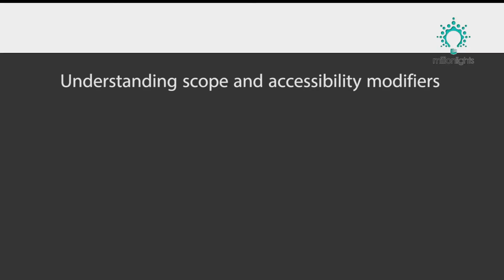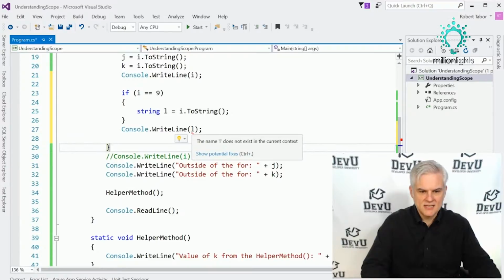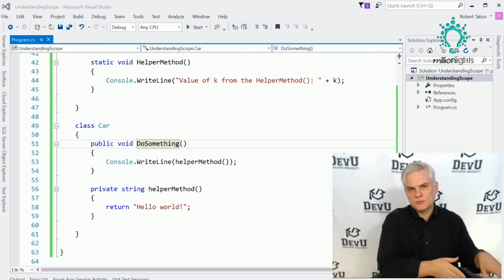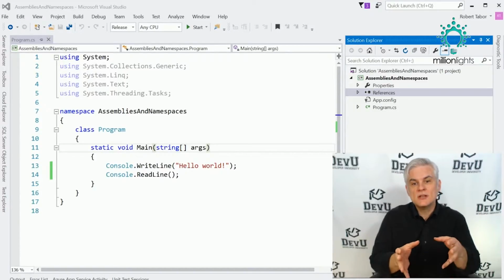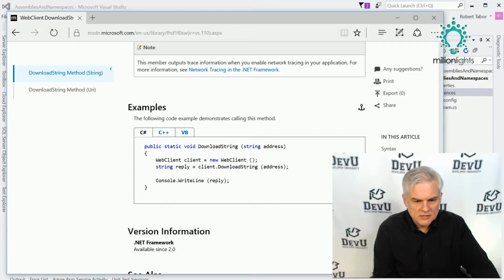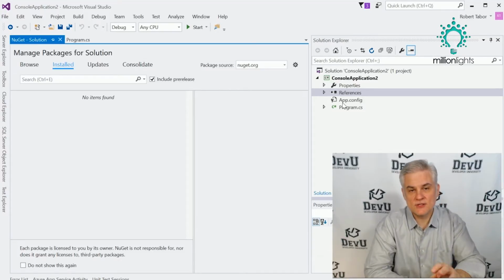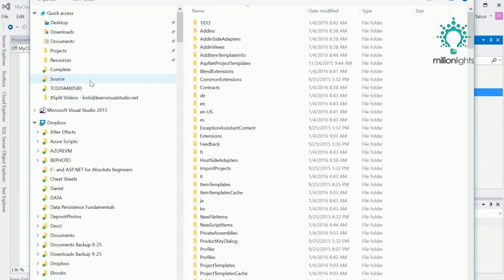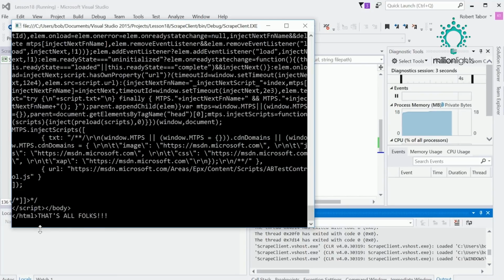C# fundamentals for absolute beginners - Part 7 - by millionlights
Today, we are going to learn the C# fundamentals. This is a beginner's course for people pursuing computer science.
We are sure that you have watched all our courses from basics of HTML5 and CSS3 to creating an application with HTML5. Now, this is the time to learn C#. And for those who joined us now, you can go to our and get all the previous courses from there.

These episodes have everything you need to upgrade your skills. These courses are not only beneficial for students, but also for working people.
As you know, today, we are going to learn C# fundamentals. This content has been created by our partner Microsoft. We have Bob Tabor from Microsoft with us, who will help you learn fundamentals of C#.

But, before we start, you need to have a computer system with a 64 bit processor or 32 bit processor. Other required tools are windows notepad and any web browser such as internet explorer.
If you want to learn a different programming language, C# is a great place to start. Tune in to learn the basics of the C# language, and learn to apply them in your programming endeavours, like video games, mobile environments, and client apps.

Now, let's move towards the course, let's have a look at what we have covered so far:-

Course introduction
Creating your first C# program
Understanding your first C# program
Working with code files, projects and solutions
Understanding data types and variables
The if decision statement
Operators, expressions, and statements
For iteration statement
Understanding arrays
Defining and calling methods
While iteration statement
Understanding classes
More about classes and methods

And the remaining topics, we are going to cover in this episode:-

1)    Understanding scope and accessibility modifiers in which we will explore variable scope and how accessibility modifiers are used by .NET framework class library to expose or hide implementation of their given services to consumers of that given class.
2)    Understanding namespaces and working with the .NET class library in which we'll learn about namespaces and how to find the classes for your applications by searching Bing and MSDN.
3)    Creating and adding references to assemblies in which we will learn about .NET assemblies: code libraries and executable, debug and release versions of assemblies. We'll see how to reference assemblies, utilize NuGet and create references to custom libraries.
I hope this tutorial was helpful. That's all for this episode. We will be back with another episode of another interesting course.